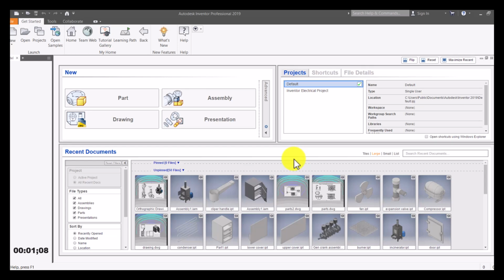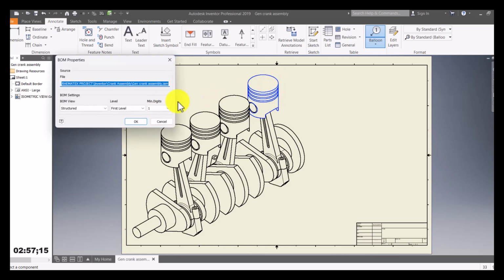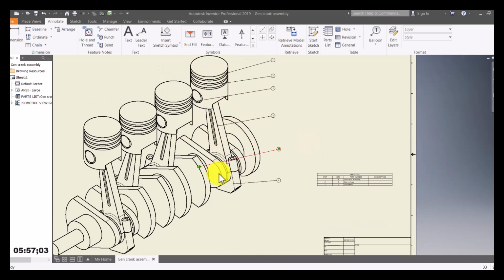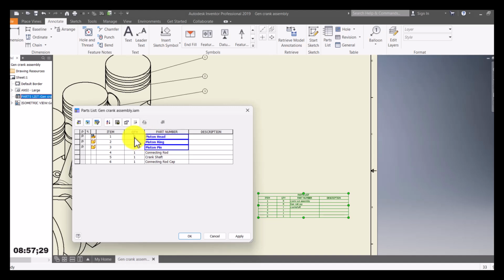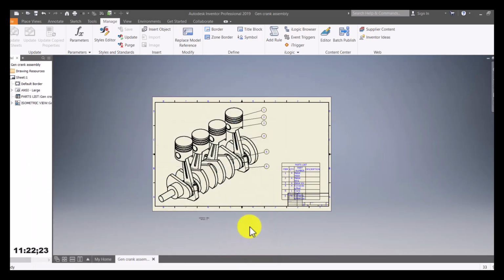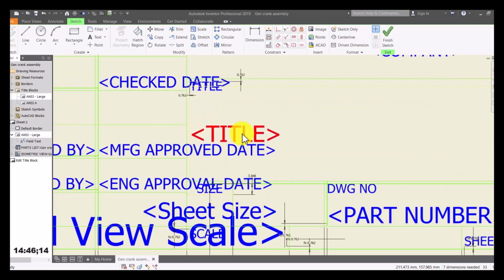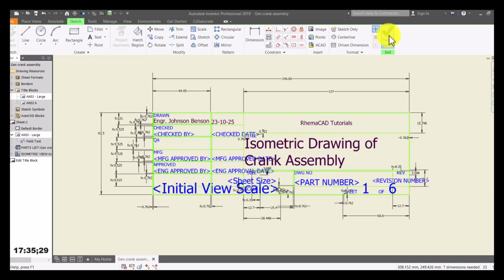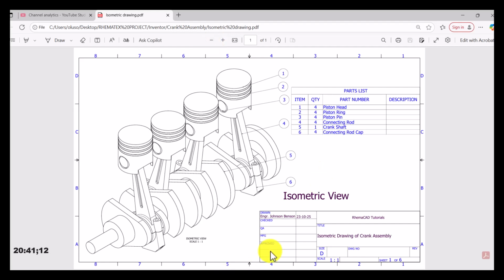Learning Drawing Sheet in Autodesk Inventor - Part 7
Are you ready to take your CAD skills to the next level? On this channel, we focus on practical, step-by-step tutorials that help you understand how to create and manage drawing sheets in Autodesk Inventor — from setting up title blocks and borders to dimensioning, annotations, and professional detailing.

Whether you’re a student, engineer, or design enthusiast, you’ll learn how to transform your 3D models into clear, well-documented 2D drawings ready for manufacturing and presentation.

💡 What you’ll learn:
How to create drawing sheets in Autodesk Inventor
Customizing title blocks and borders
Adding dimensions, notes, and symbols
Best practices for scaling and sheet layouts
Printing and exporting professional drawings

If you’re passionate about CAD design and want to master Autodesk Inventor the right way — this channel is for you!